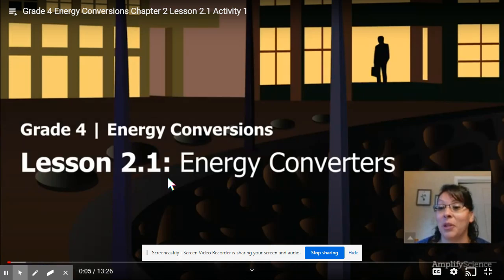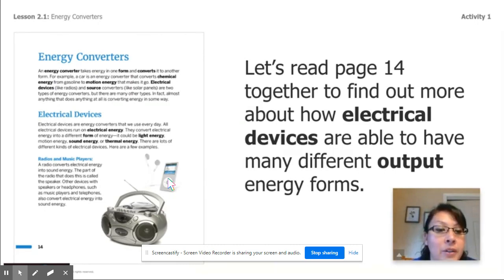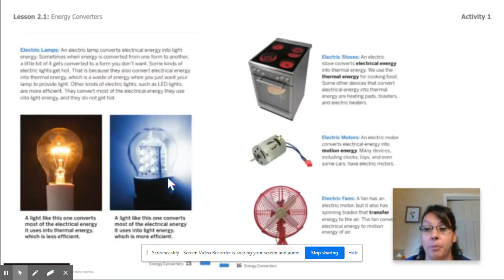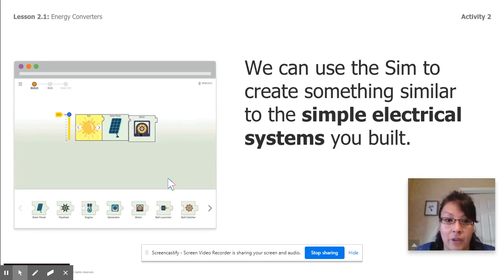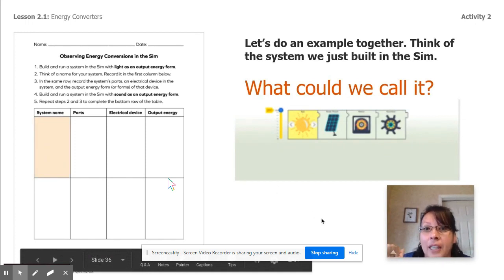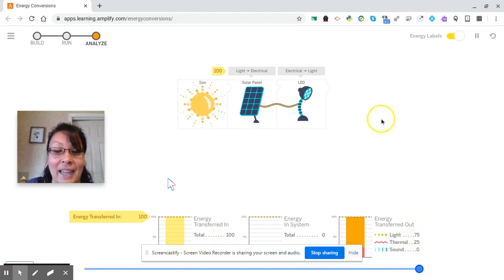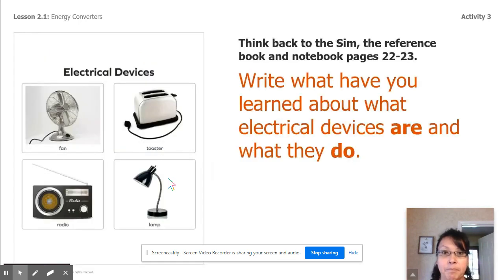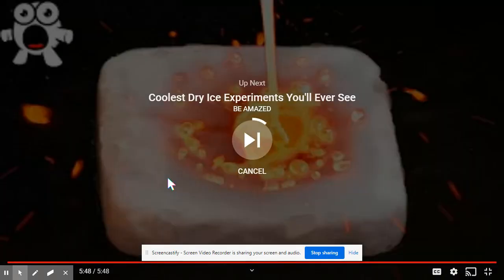Untitled: Sep 9, 2020 9:09 PM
Amplify Unit 1 Lesson 2.1